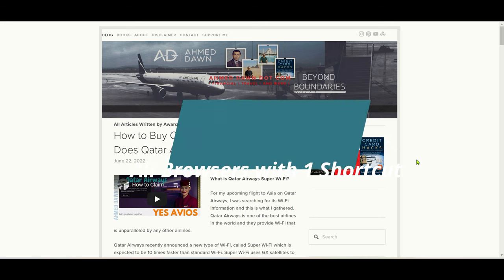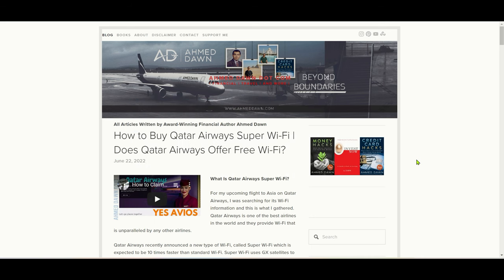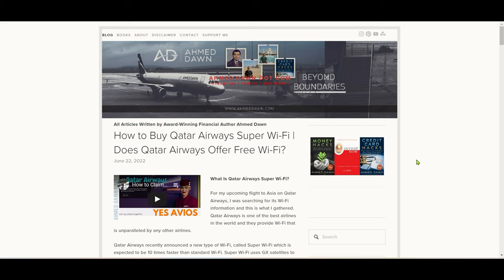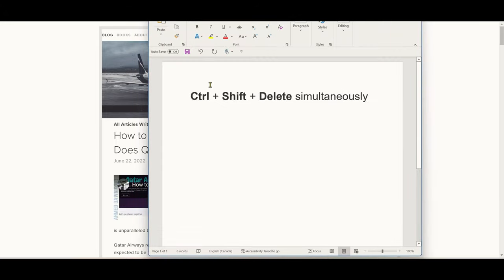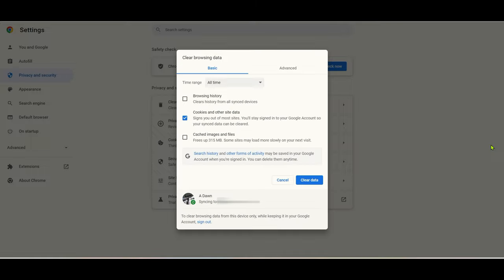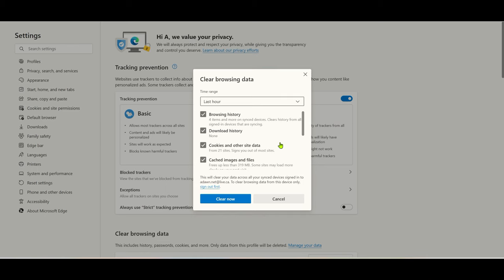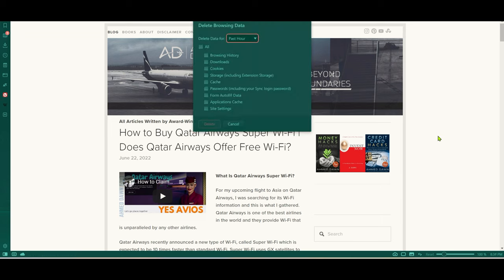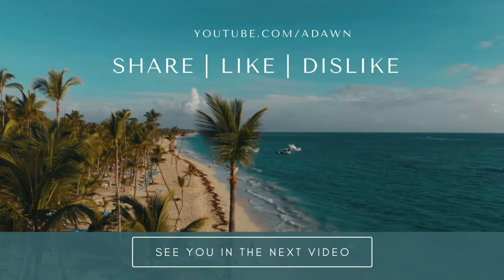How to Clear Cookies, Cache, History in All Browsers Using 1 Simple Shortcut | Chrome, Edge, Vivaldi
How to Clear Cookies, Cache, History in All Browsers | Chrome, Edge, Vivaldi

If you are looking to Clear Cookies, Cache, or History in All Browsers, instructions are different for each browser and you need to go through menus or settings.

However, there is one simple command or keyboard shortcut you can use for all browsers.

How to Delete Clear Cookies, Cache, History in All Browsers:

- Ctrl + Shift + Delete simultaneously

Chapters:
0:00 Intro
0:15 1 Keyboard Shortcut Deletes Cookies, Cache, History in All Browsers
1:40 How to Clear Cookies, Cache, History in Chrome
2:10 How to Clear Cookies, Cache, History in Edge
2:35 How to Clear Cookies, Cache, History in Vivaldi